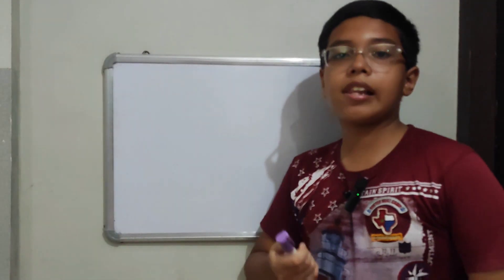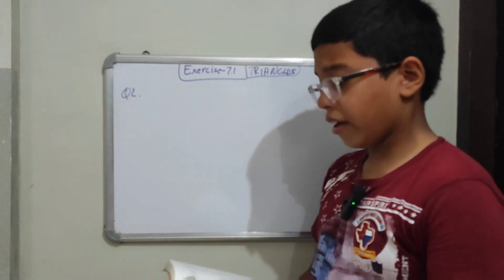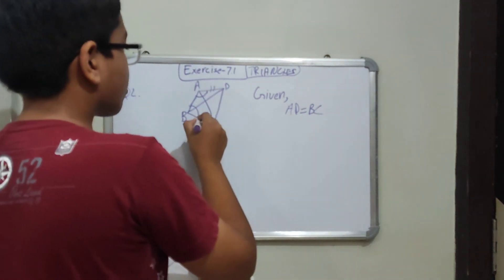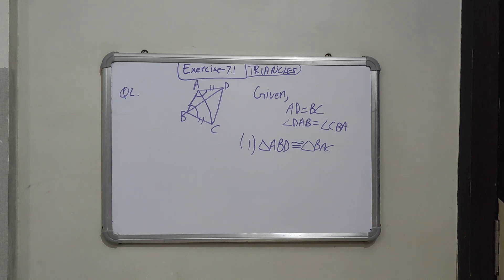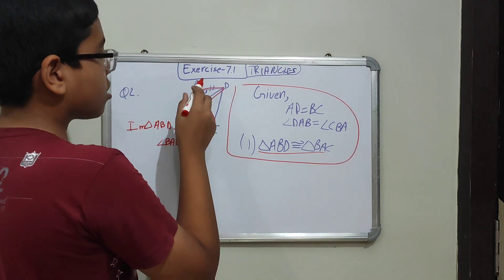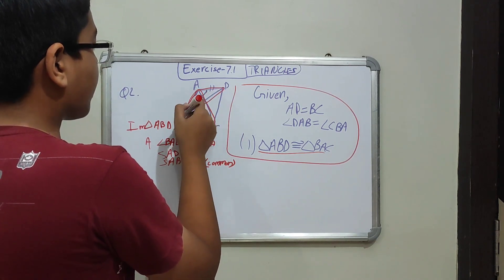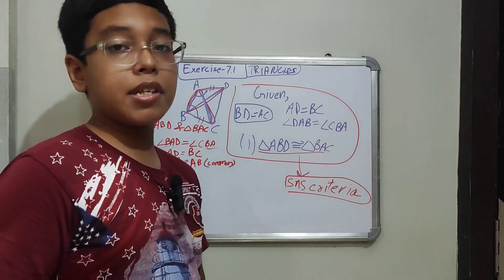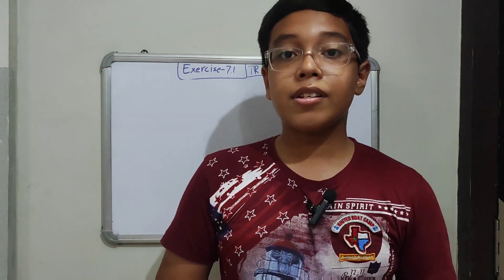Exercise- 7.1 Question- 2 | Chapter 7 | Triangles| NCERT Maths | EXPLAINED IN HINDI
In this video you will learn how to solve question number 2.